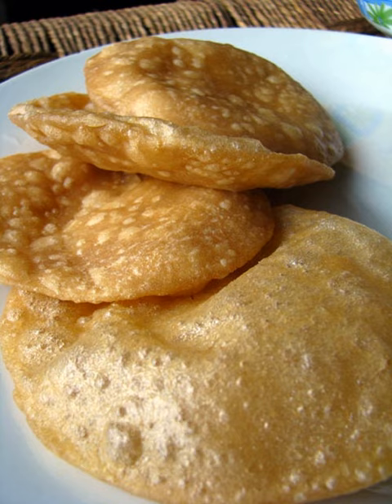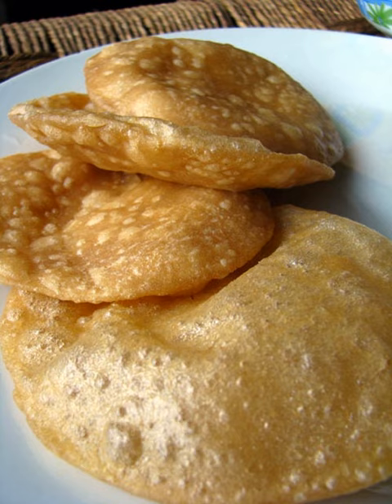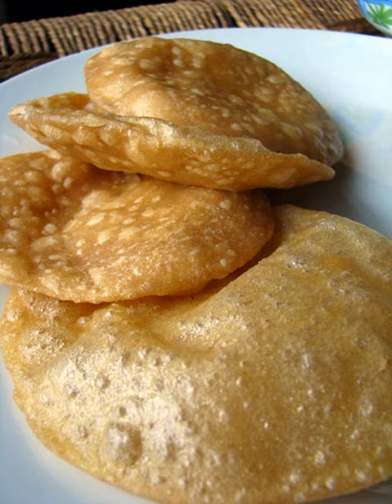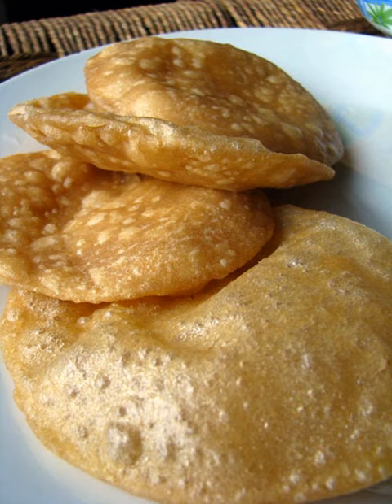Luchi | Wikipedia audio article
This is an audio version of the Wikipedia Article:
Luchi

00:00:46 undefined
00:01:15 undefined

- Socrates

SUMMARY
Luchi (Bengali: লুচি, Assamese: লুচি lusi, Odia: ଲୁଚି) is a deep-fried flatbread, originating from the Indian subcontinent, made of wheat flour that is typical of Bengali, Assamese, Maithili and Oriya cuisine. In Bengali cuisine (Bangladesh & West Bengal), luchi is made of plain flour (not wheat flour) and looks completely white. In order to make luchis, a dough is prepared by mixing fine maida flour with water and a spoonful of ghee, which is then divided into small balls. These balls are flattened using a rolling pin and individually deep-fried in cooking oil or ghee. A typical luchi will measure 4-5 inches in diameter. They are usually served with curries or gravies. If maida is substituted with atta, it is called a poori.